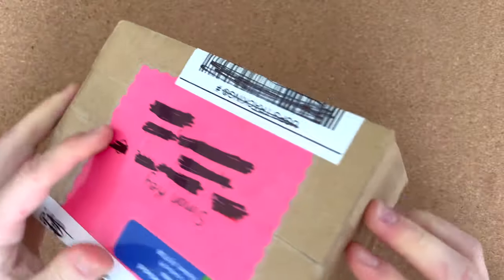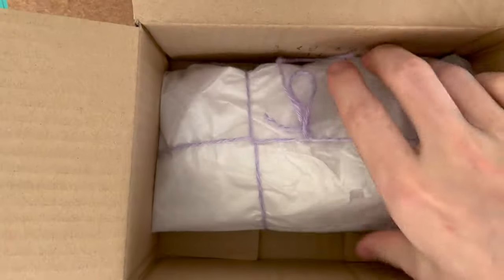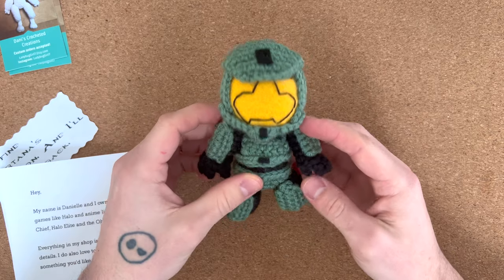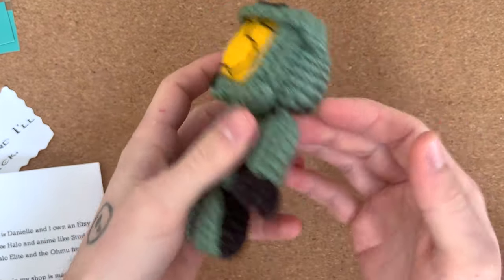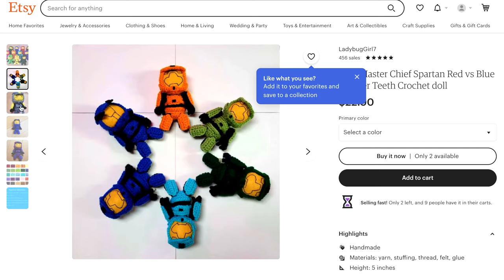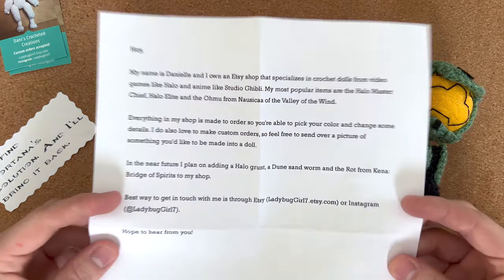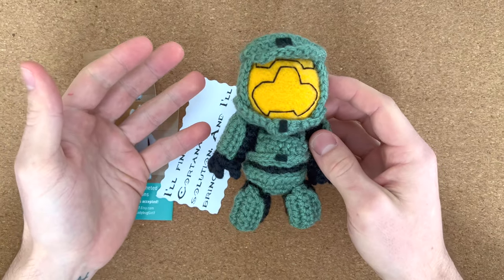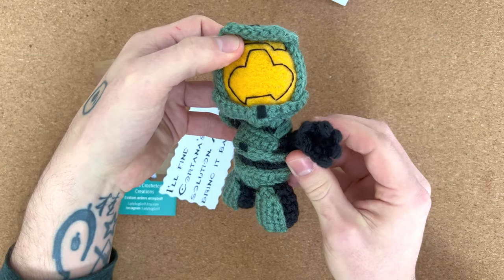AWESOME Custom Master Chief Unboxing! The Domain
This is a really exciting video! I was sent this awesome custom Master Chief from Etsy and I can't wait to show you all!

Please make sure to check out her listings, including ANY Spartan colors you want, incredible elites and more!